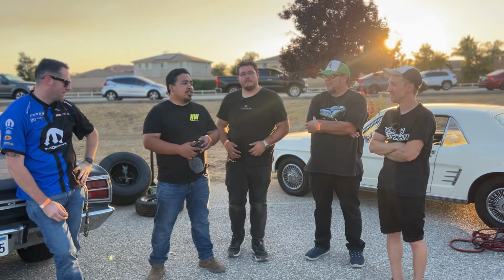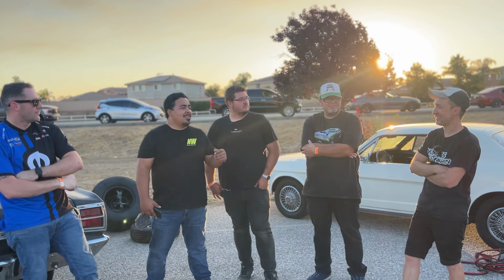I Raced my Hemi Swap 1970 Challenger in the Fastest YouTuber Competition... and it RIPPED!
In this episode I took my Hemi swapped 1970 Dodge Challenger to the drag strip to compete in round 2 of the Fastest Youtuber competition! The Challenger was up against @NightWrencher and his 1973 Plymouth Duster small block 318, @just_another_car_show in their 5.0 swapped 1966 Ford Mustang, @sorta_stock driving his big block v8 1969 Dodge Dart, and @JonnyMopar in his 1966 Plymouth Belvedere with a 383 big block. This was an unprepped street racing style drag race on a 330' track, so traction and launches were the biggest challenge. It was a showdown between modern swapped fuel injection vs carburetor, manual vs automatic, small block vs big block, old school muscle vs Hemi swap.

Special thanks to @just_another_car_show for some rad trackside footage, if you haven't already I highly recommend you check out their channel and their episode of the race

Or buy me a drink! I'll be sure to give you a cheers and a shoutout in a future episode

00:00 - Intro
00:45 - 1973 Plymouth Duster Walkaround
00:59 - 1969 Dodge Dart Walkaround
01:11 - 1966 Plymouth Belvedere Walkaround
01:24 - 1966 Ford Mustang V8 Walkaround
03:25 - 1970 Hemi Challenger vs 1969 Big Block Dart
04:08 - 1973 Plymouth Duster vs 1966 Belvedere Big Block
04:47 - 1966 Mustang V8 vs 1973 Plymouth Duster
06:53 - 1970 Dodge Challenger vs 1966 Mustang Drag Race
07:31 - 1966 Mustang vs 1969 Dodge Dart Drag Racing
08:50 - '70 Dodge Challenger Hemi vs '66 Plymouth Belvedere Big Block
09:55 - '66 Belvedere Big Block vs '66 Mustang Small Block Drag Race
10:17 - '73 Plymouth Duster vs '69 Dodge Dart Drag Racing
11:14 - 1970 Dodge Challenger Drag Racing
11:57 - '69 Dart Big Block vs '66 Belvedere Big Block Drag Racing
12:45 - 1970 Challenger Fastest Street Racing Competition Final Race